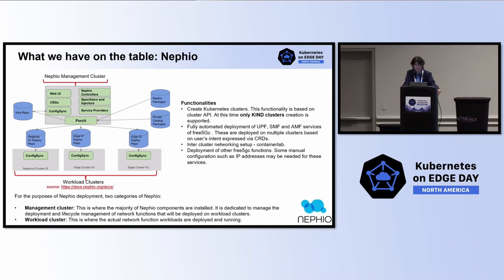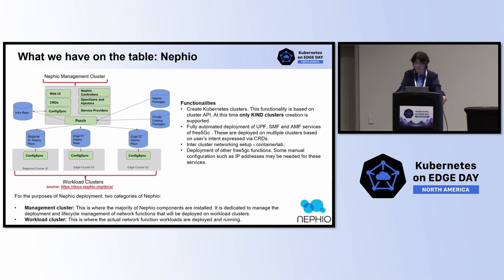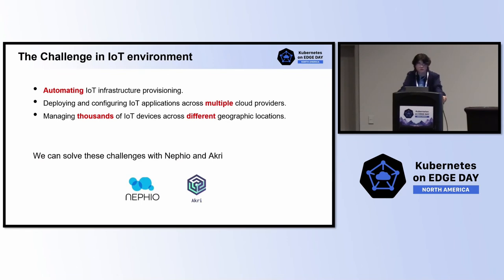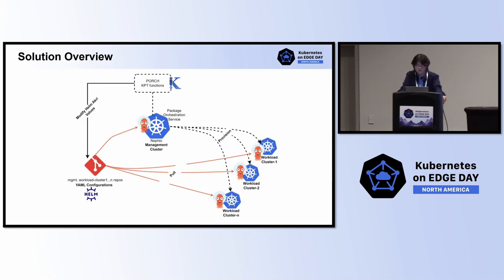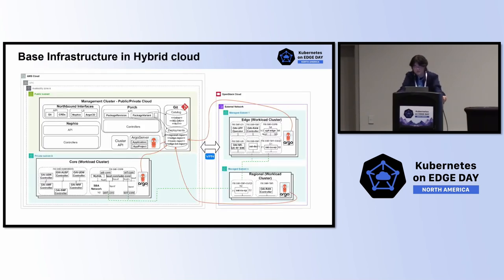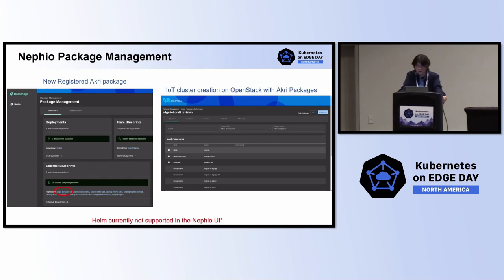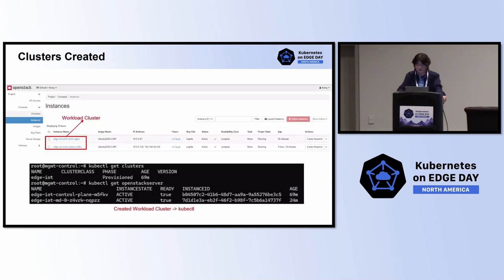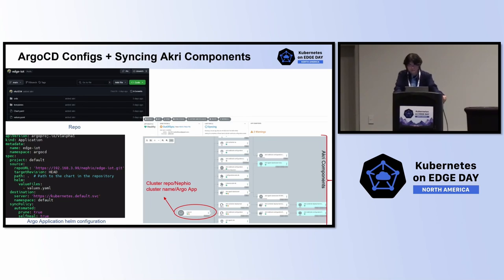Lightning Talk: Making IoT Simple: Leveraging Akri & Nephio in a Hybrid Cloud En... Vitumbiko Mafeni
Lightning Talk: Making IoT Simple: Leveraging Akri & Nephio in a Hybrid Cloud Environment - Vitumbiko Mafeni, Internet Infra System Research Center - IISTRC

When it comes to IoT, many engineers encounter challenges in automating infrastructure provisioning, deploying IoT applications across multiple sites, and managing thousands of IoT devices spread across different geographic locations. The complexity and dynamic nature of IoT ecosystems, characterized by diverse protocols and ever-changing statuses, makes it overwhelming. Imagine an automated approach that seamlessly deploys and configures these devices in real-time. GitOps has emerged as a leading trend to facilitate collaboration, configuration, and deployment of intricate and dynamic applications. Join us for this session where we present our solution for deploying dynamic IoT applications over a Private 5G network in a hybrid cloud environment. This session will give details on how the integration of CNCF projects such as Nephio, and Akri can transform your IoT management through the adoption of GitOps principles.